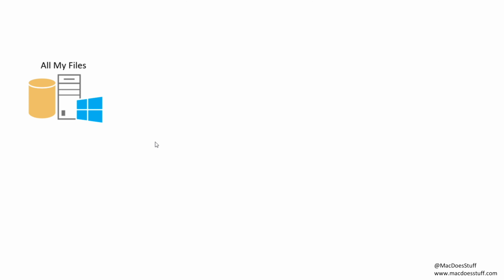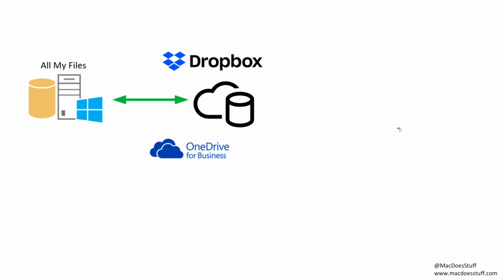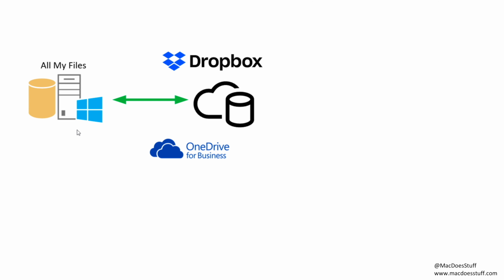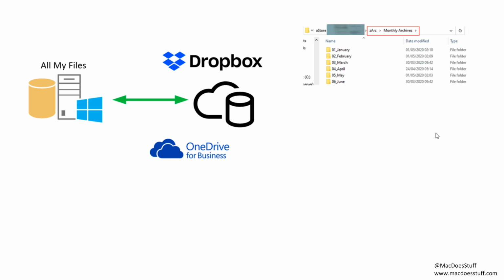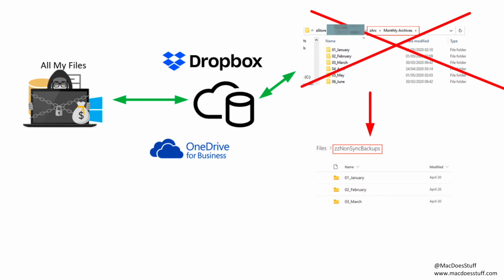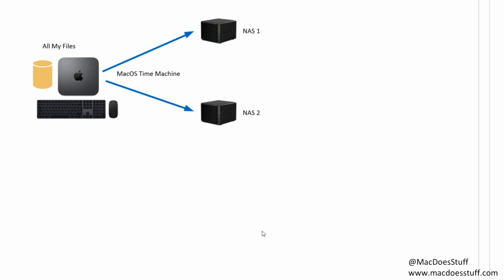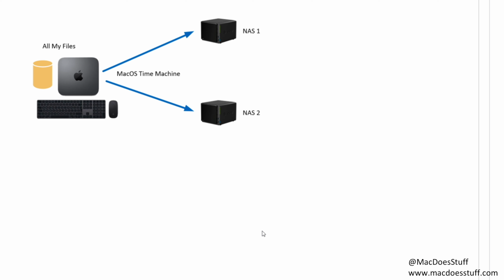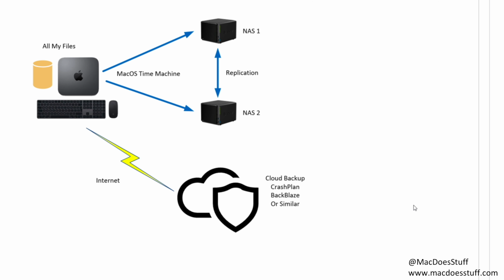How to protect against ransomware attacks?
A friend was hit with ransomware recently, and it's got be thinking about how I protect against ransomware attacks. Quite a lot I think. I would be interested in your thoughts about how you all do this?